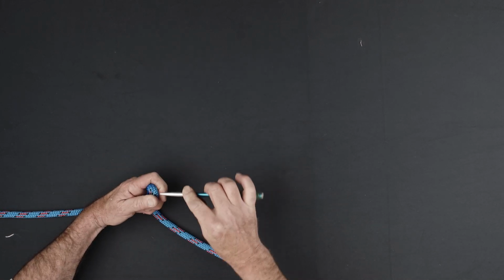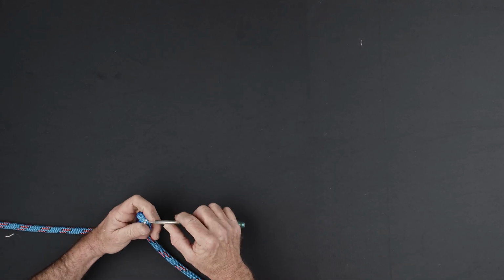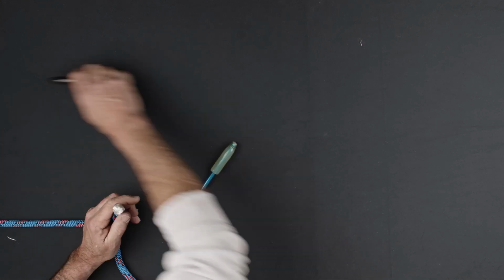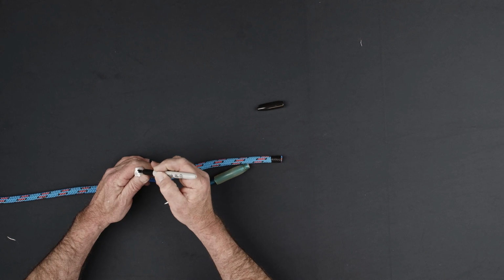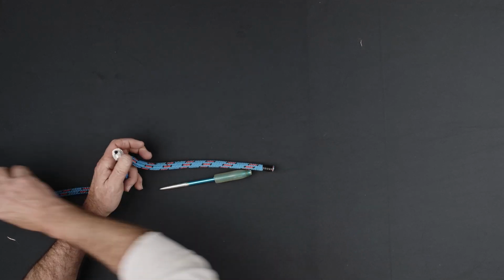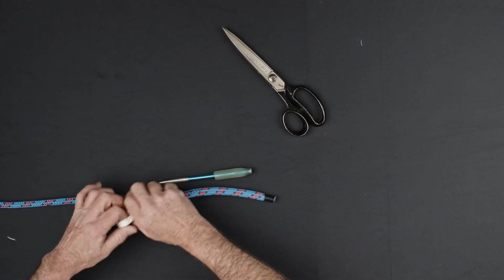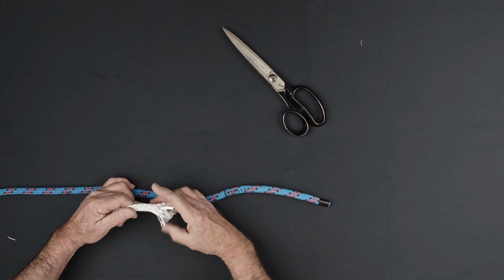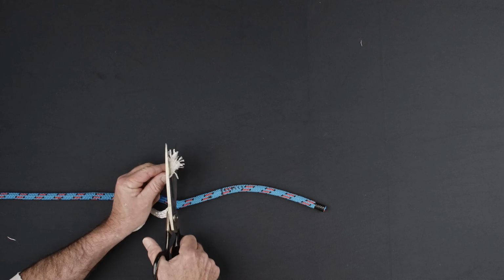XTC 24 Double Braid - Tight Eye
This instructional video demonstrates the Yale Cordage XTC-24 Double Braid Tight Eye Splice. Find more info and written splicing instructions available on our